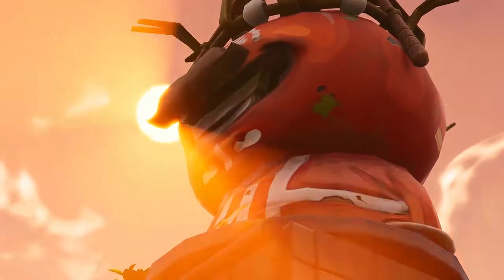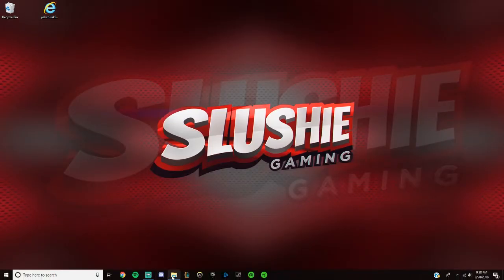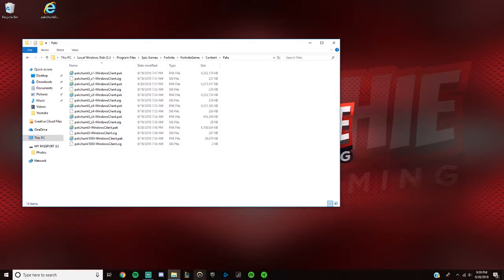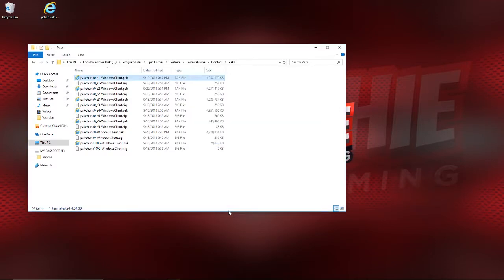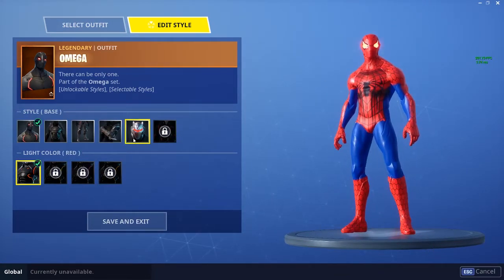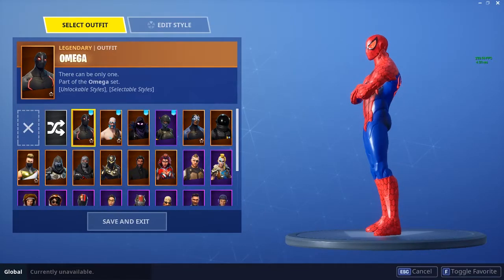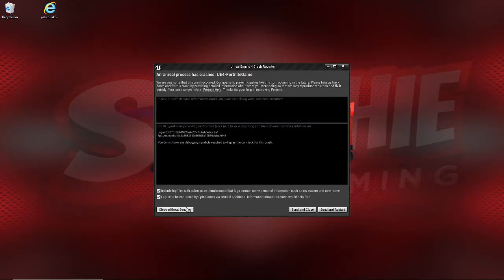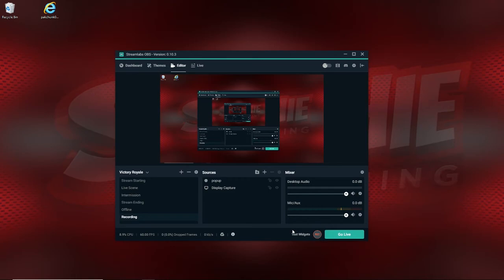How To Get The SpiderMan Skin For Free!!!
►Do you want to see more Fortnite Gameplays?
►Do you want to appear in my next Video Montage?
► Song used was: Diamond Eyes - Everything